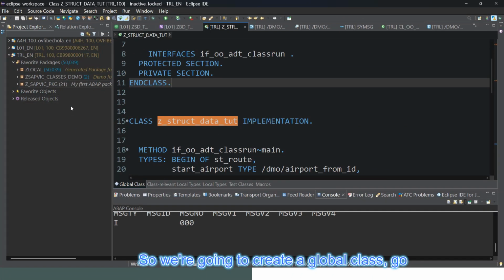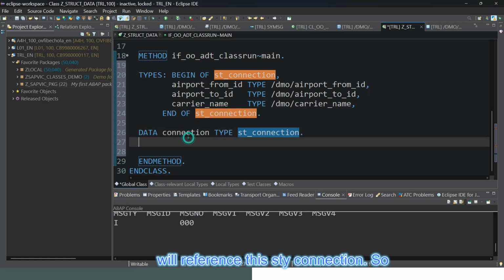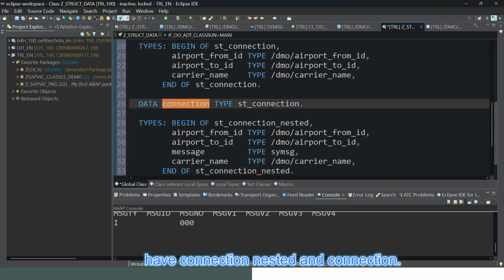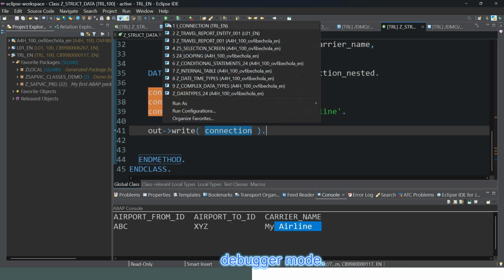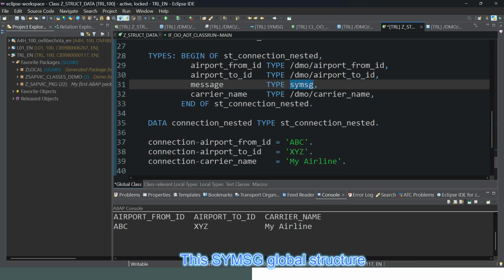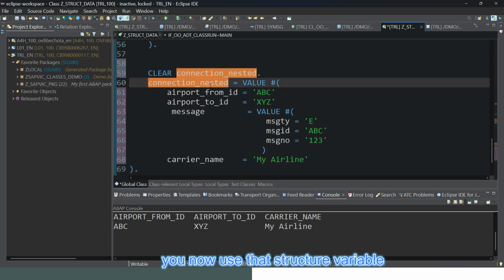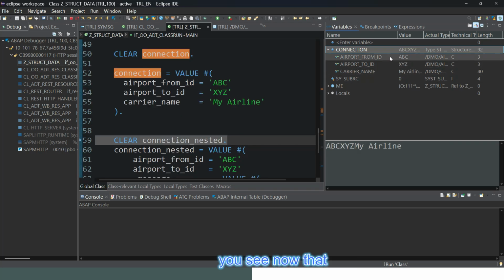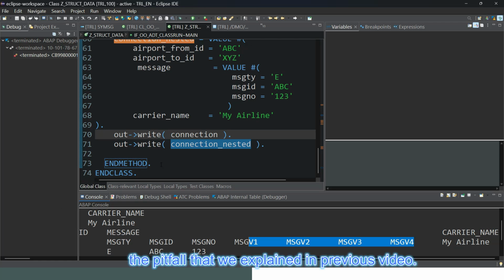ABAP Cloud Lesson 6 (Part 2) | Structured Data in Eclipse ADT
In Lesson 6 – Part 2, we move from theory to hands-on coding and work with structured data in modern ABAP Cloud using Eclipse ADT.

We build a small project-based example to show how structured data is declared, filled, accessed, and safely assigned in real ABAP programs.

What you will learn in this video:

Declaring local and nested structures using TYPES

Accessing structure and sub-structure components

Filling structures using VALUE #( )

Understanding why direct structure assignment can fail -part one

Using CORRESPONDING #( ) correctly

Debugging structured variables in Eclipse ADT

This lesson reflects real SAP development scenarios and best practices used in ABAP Cloud projects.